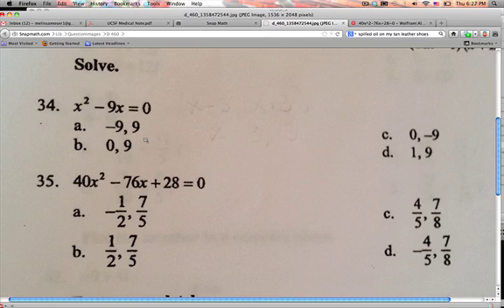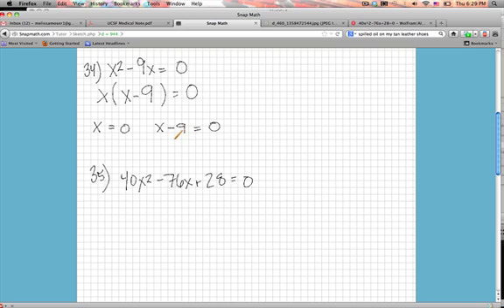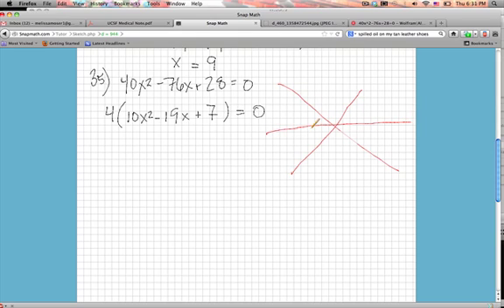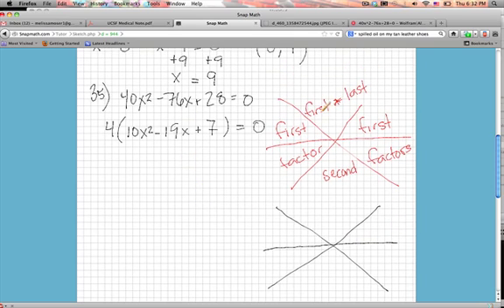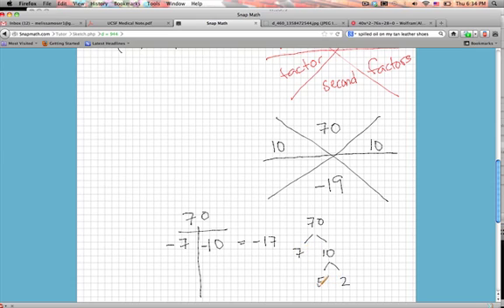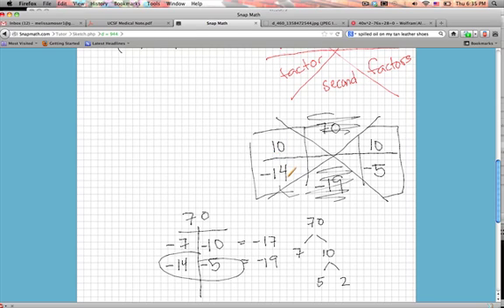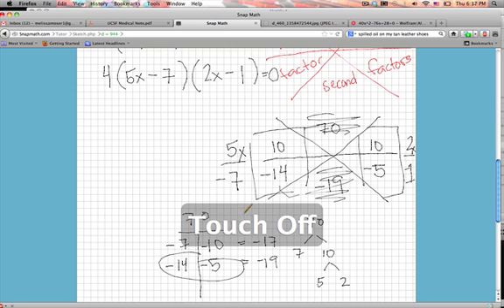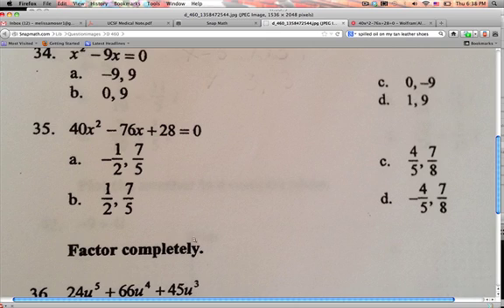Solving quadratic equations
Solving quadratic equations using the star method